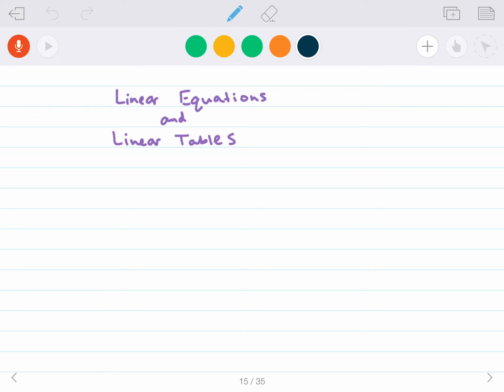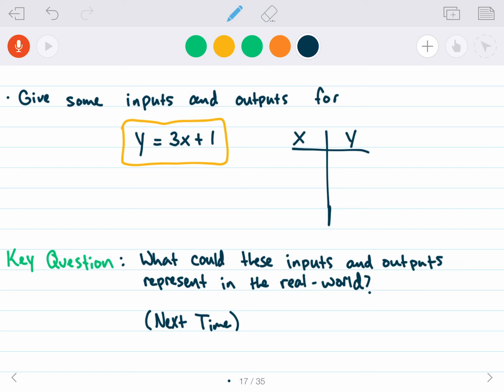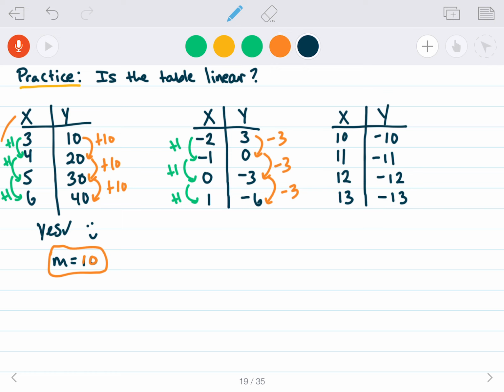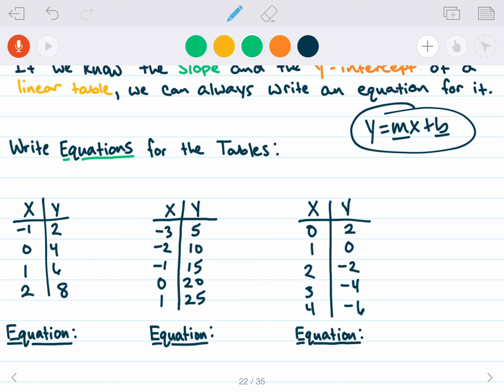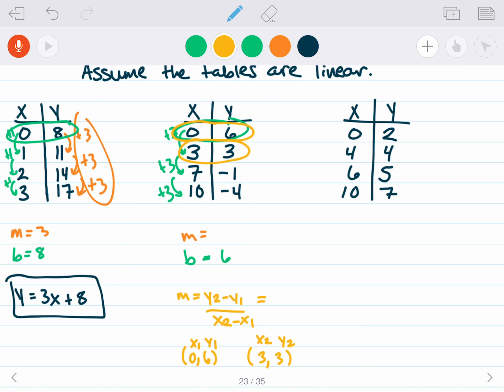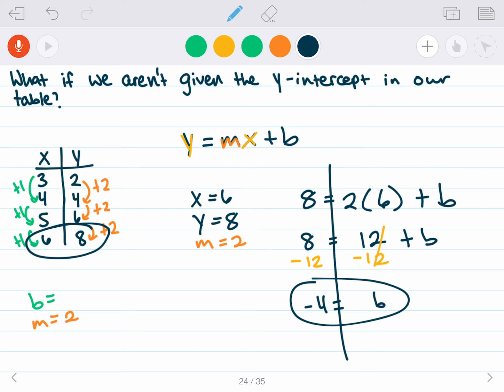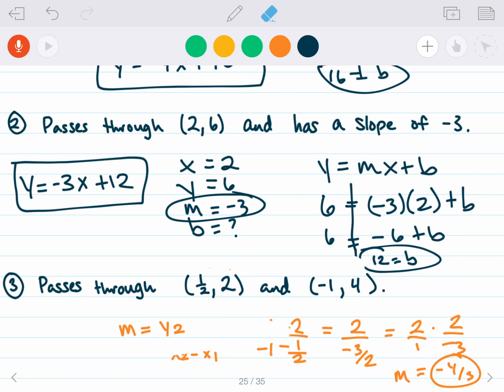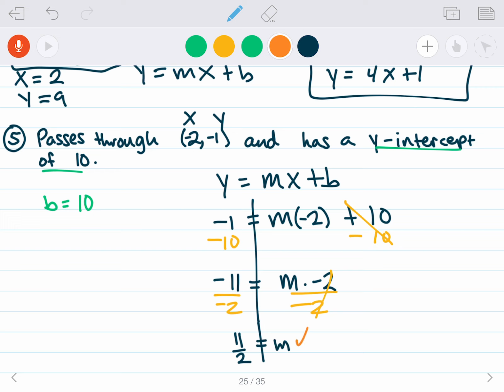Linear Equations and Linear Tables